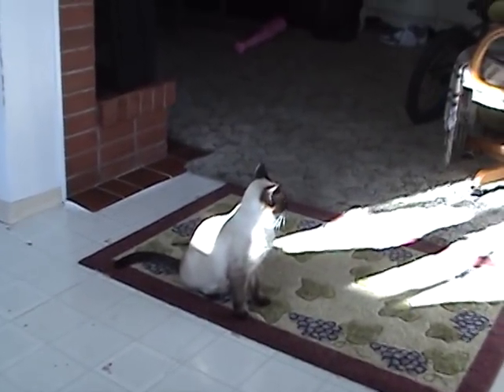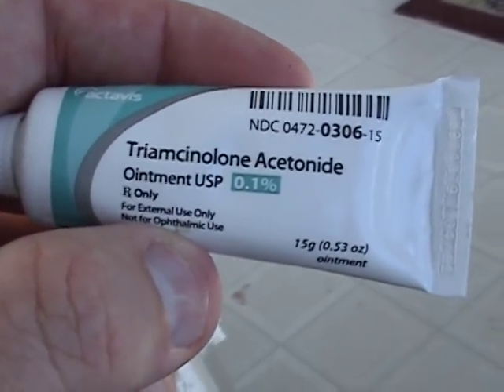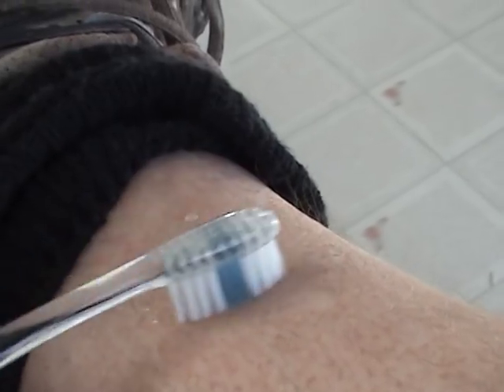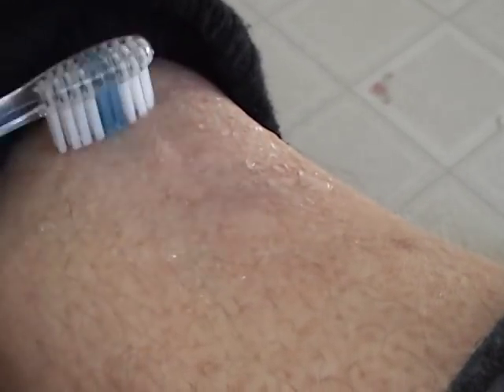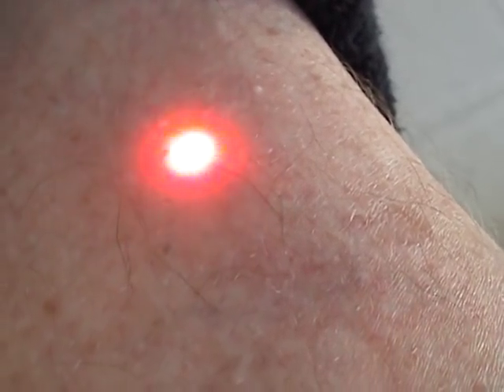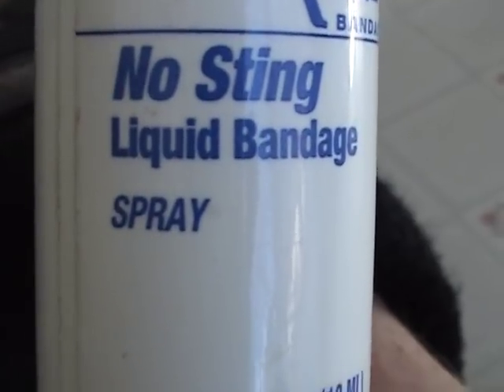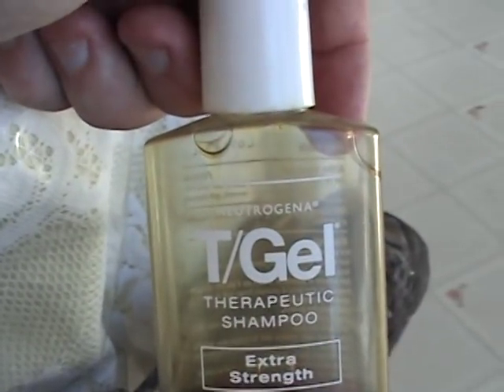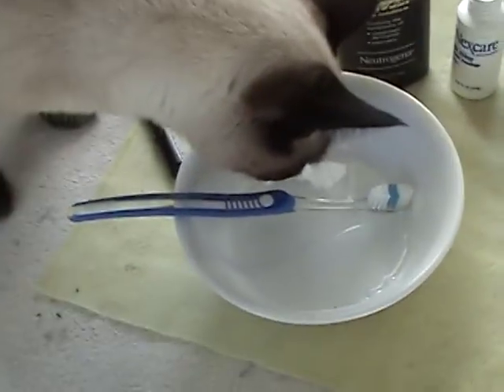HOW Get Rid of Flea, Spider, Mosquito Bites= STOPS ITCHING FAST...!!!!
MY METHOD IS FOOLPROOF, CHEAP AND WORKS PERFECT EVERY TIME. Please leave Comments on this Video if it has helped you. Thank you and I know this will Help. RH DSD